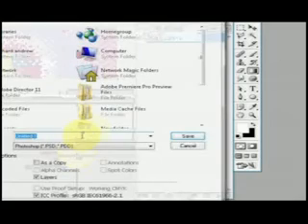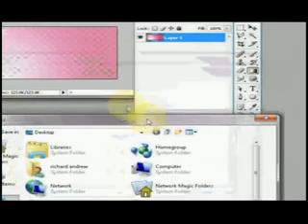flash two and animation e.wmv.swf